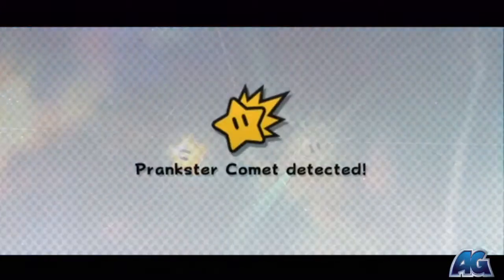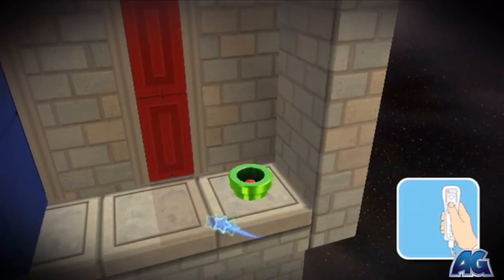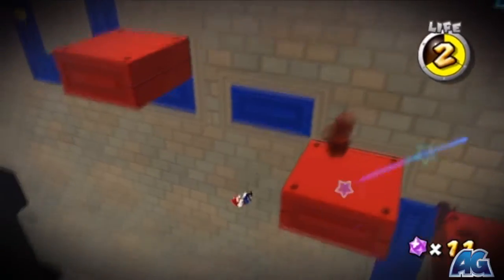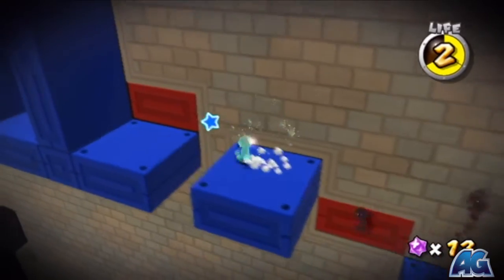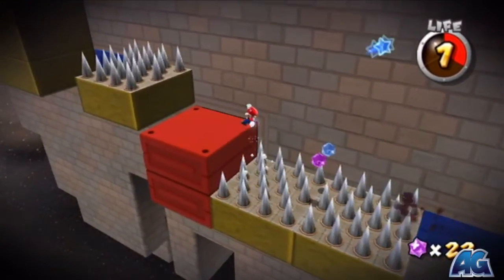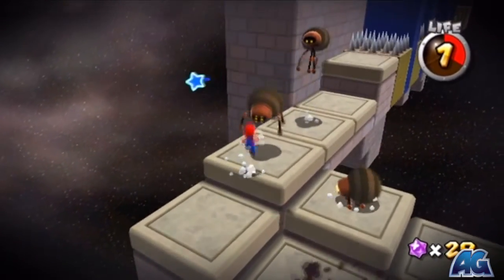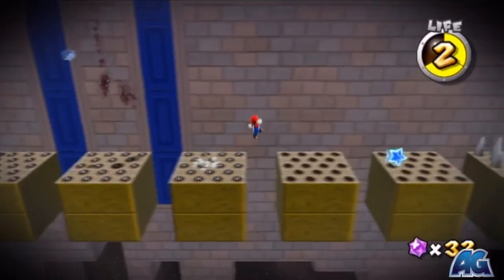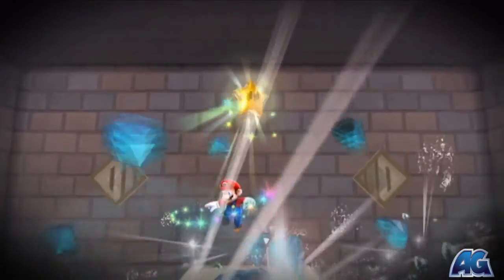Super Mario Galaxy 2 - Flip-Out Galaxy - Prankster Comet - Cosmic Clone Wall Jumpers